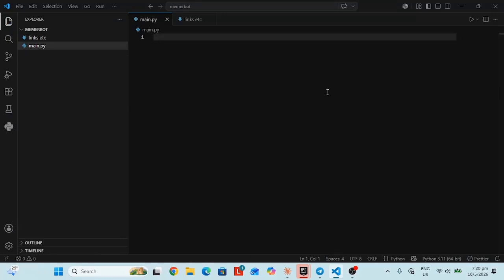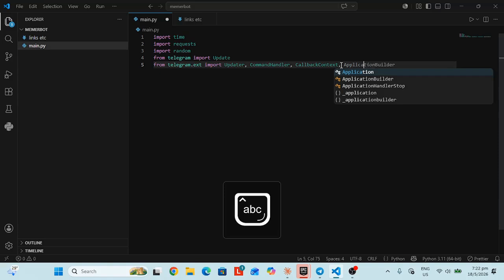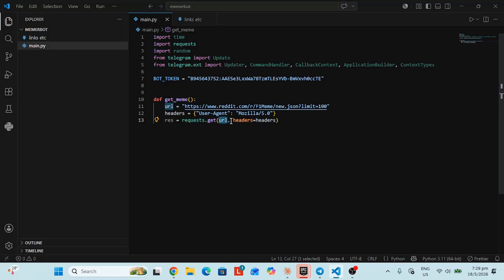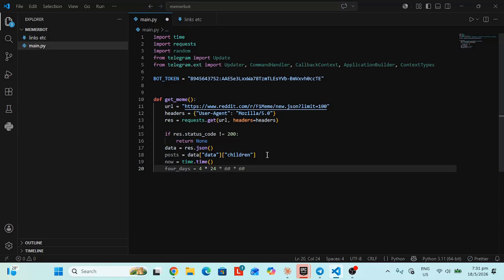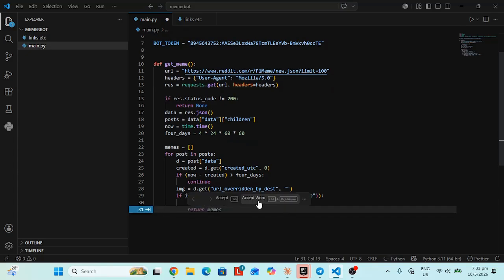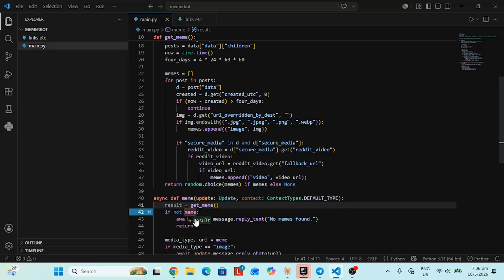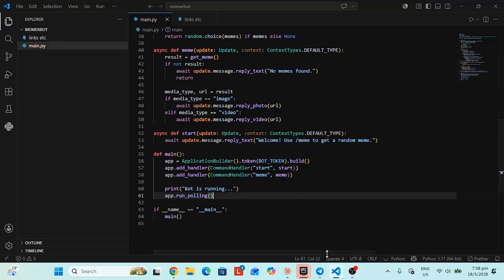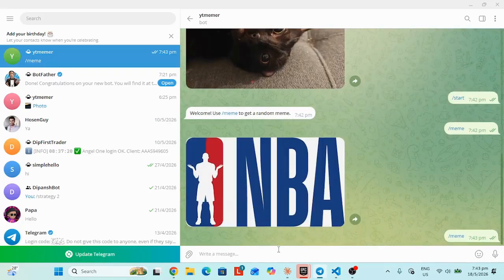Build a Meme Bot in Python (Telegram + Reddit API)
In this video, I build a fully functional Meme Bot using Python and Telegram Bot API.

The bot automatically fetches memes from Reddit, filters content from the last 4 days, and sends either images or videos directly into chat using simple commands.

🚀 Features
/meme command to get instant memes
Pulls memes from Reddit API (r/memes)
Supports images + videos
Filters only recent posts (last 4 days)
Built using Python + Telegram Bot API
🧠 What you will learn
How Telegram bots work internally
How to use Reddit API for data extraction
How to filter and process JSON data
How to send images and videos in bots
⚙️ Tech Stack
Python
Telegram Bot API
Reddit JSON API
Requests library
📌 Use Case

This is a beginner-friendly automation project that can be expanded into content bots, automation systems, or SaaS tools.